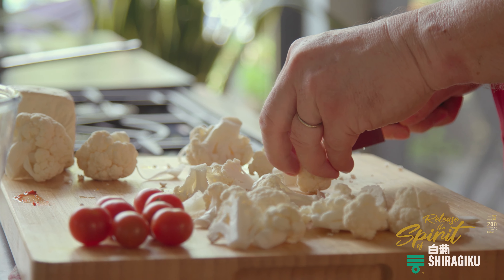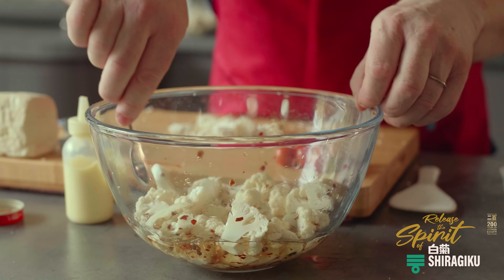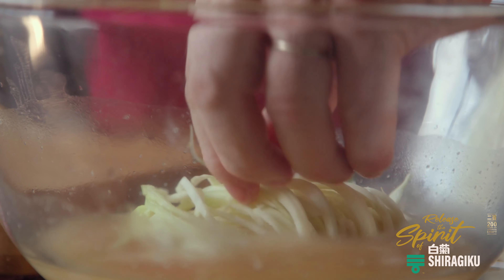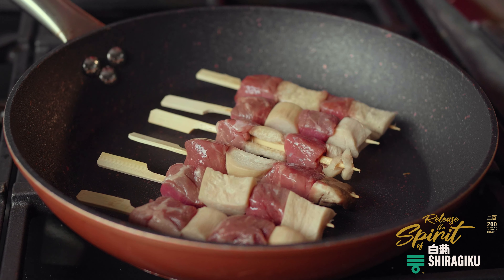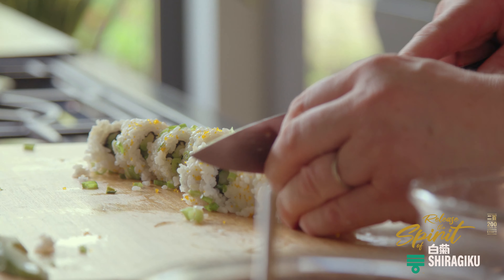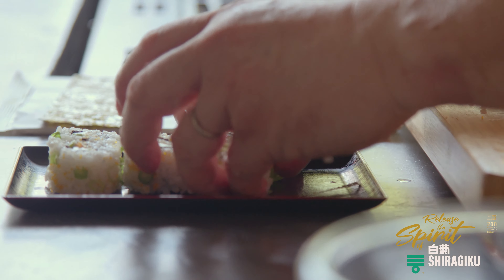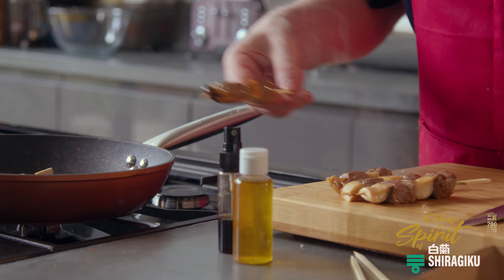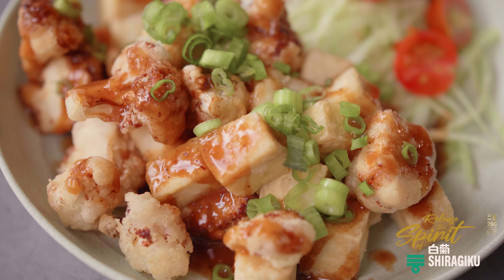Release the Spirit of Shiragiku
Discover the many reasons to choose Shiragiku with our Culinary Development Chef, Ron Laity.